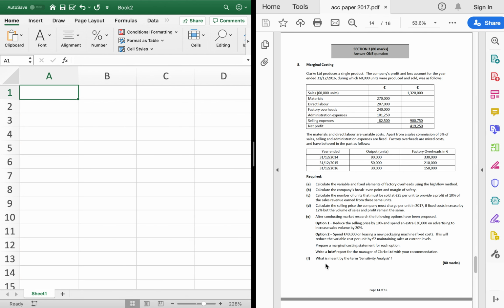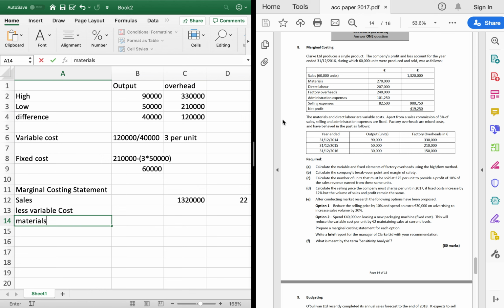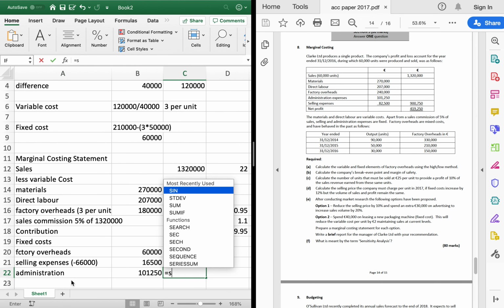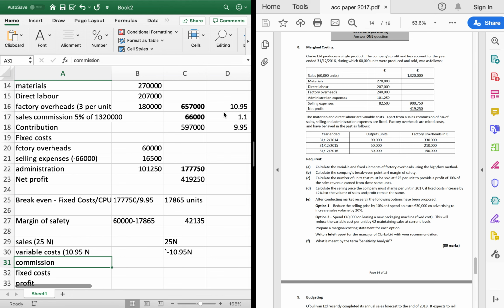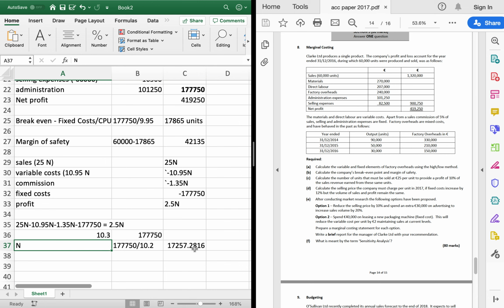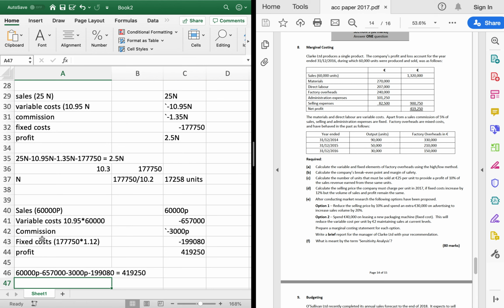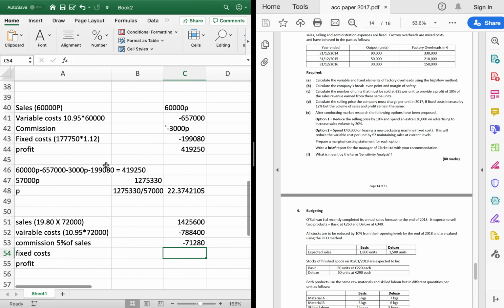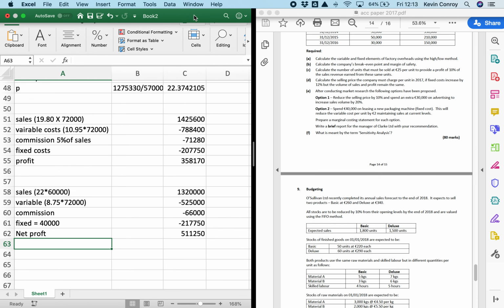Winstone: 2017 Leaving Cert marginal video